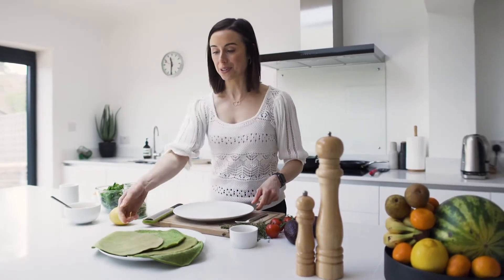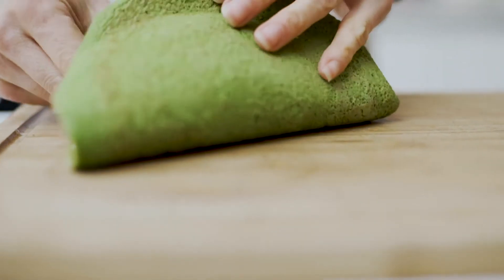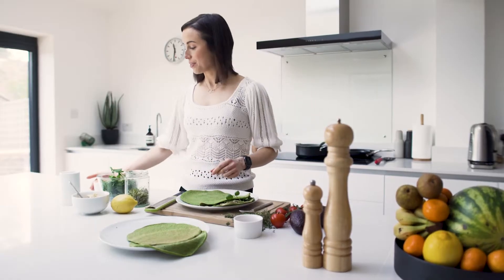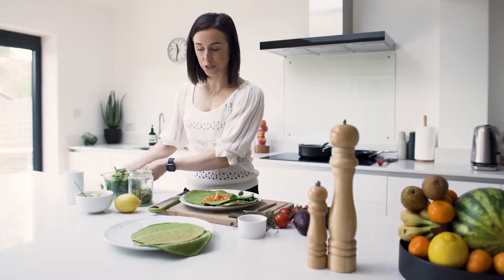DR JENNA MACCIOCHI | FOOD AND IMMUNITY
We asked immunologist Dr Jenna Macciochi to rustle up a couple of gut-loving recipes packed full of plant diversity, to help care for your gut microbiome and your immune system.

Jenna whipped up a batch of Stuffed Crepes with a variety of fillings from artichoke hearts (a good source of prebiotics) and lemon kefir (containing more beneficial bugs than live yogurt) to spicy kimchi and home-grown broccoli sprouts. Alongside she added a hearty bowl of Watercress Soup, as the leafy green packs a super nutritional punch, being rich in beta-carotene (the plant form of vitamin A), vitamin C, E, K & B vitamins as well as minerals calcium, iron, potassium and iodine.

Prepare to feel hungry. Prepare to be satisfied.